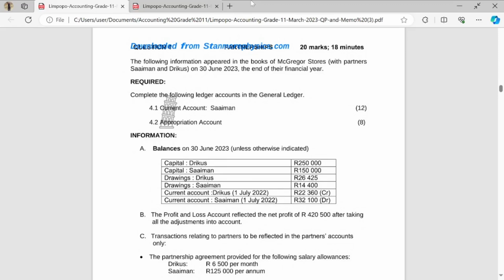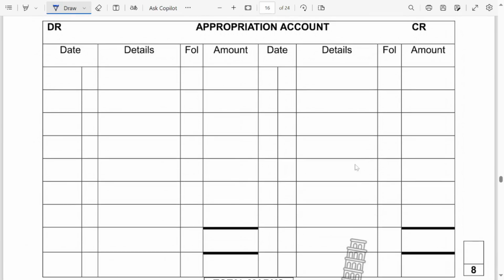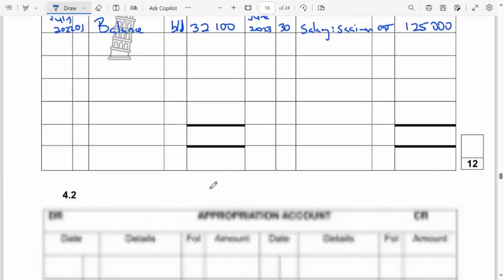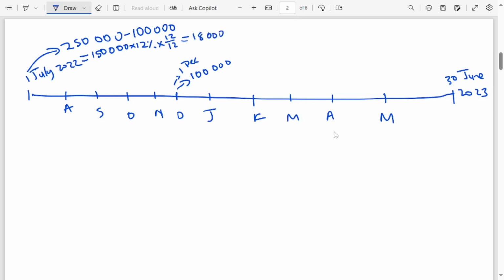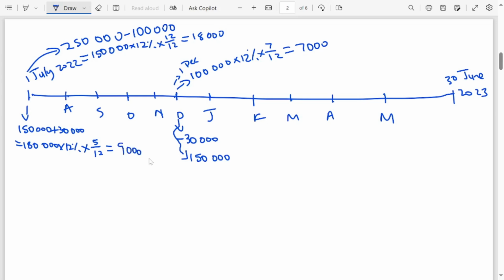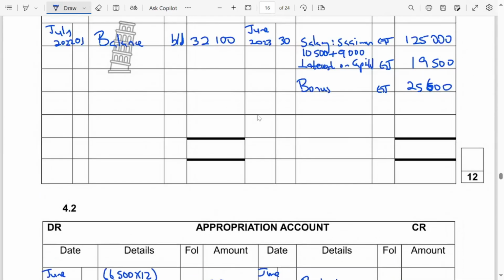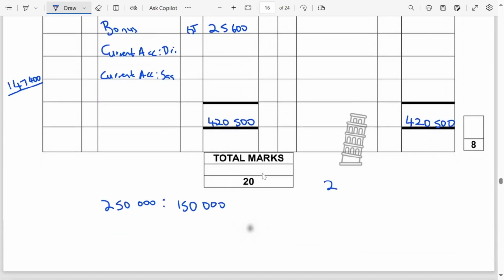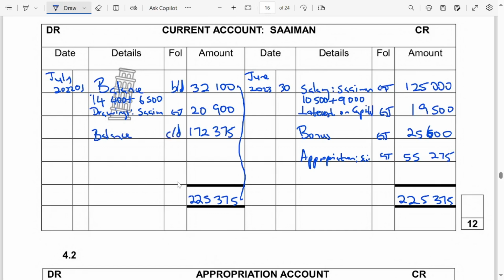Accounting Grade 11 Term 1: Partnership ledger accounts: March 2023 Paper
Accounting Grade 11 Term 1: Partnership ledger accounts: March 2023 Paper @MindsetLearn